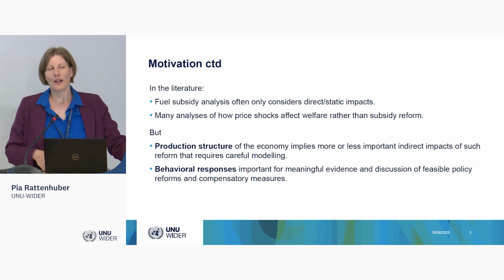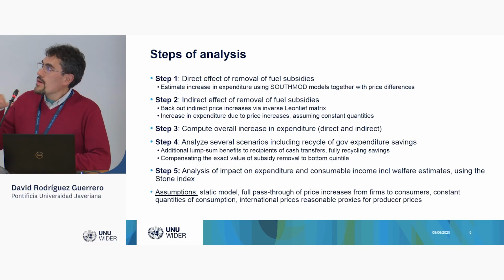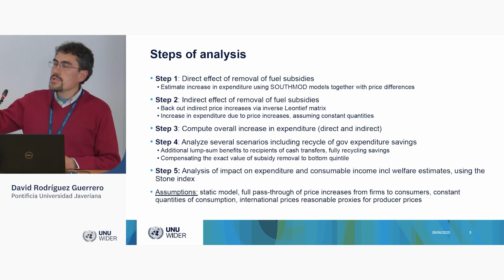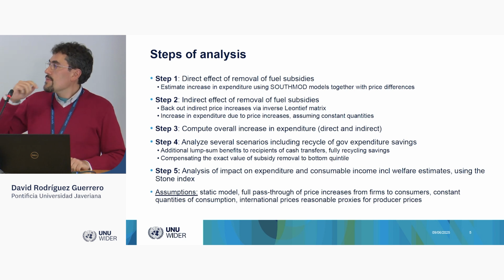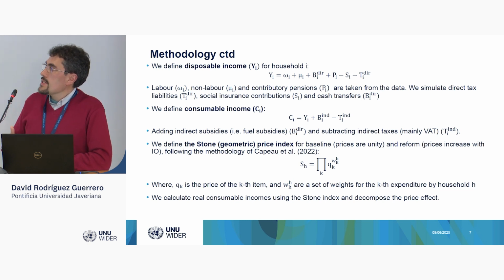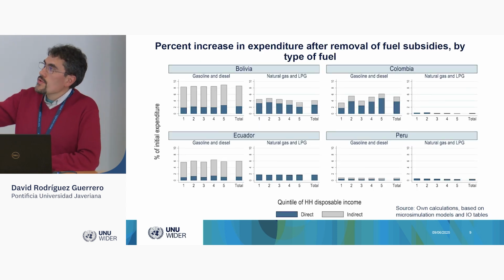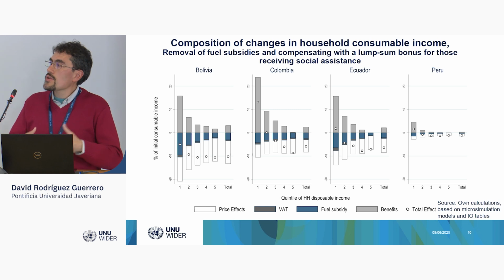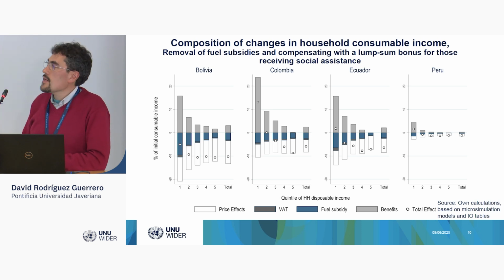3.4 | Climate shocks, 'green' regulation, & social protection: Pia Rattenhuber & David Guerrero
This session examines how climate shocks and environmental policy reforms shape economic resilience and social protection in resource-constrained settings. Drawing on evidence from Zambia and the Andean region, the presentations explore how extreme weather events, fuel subsidy reforms, and fluctuations in global commodity markets affect firm performance, tax revenues, and household welfare.

The studies reveal that climate and regulatory shocks can significantly undermine fiscal capacity—through reduced tax collection or ineffective revenue mobilization—while also exacerbating poverty and inequality. Together, the presentations highlight the importance of aligning climate and fiscal policy with inclusive social protection systems to ensure both environmental sustainability and economic justice.